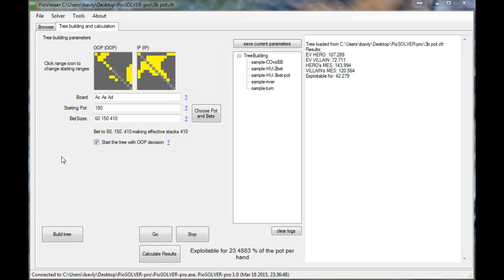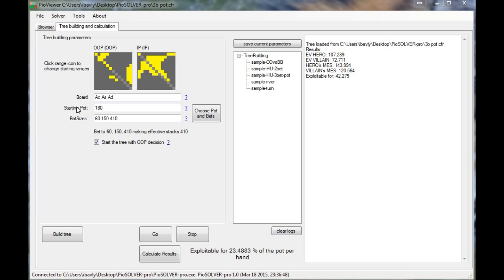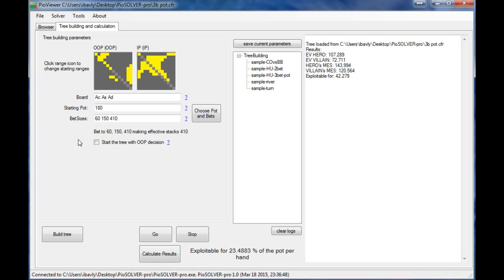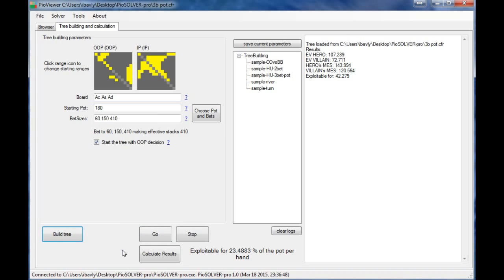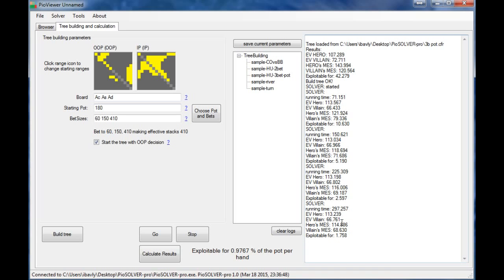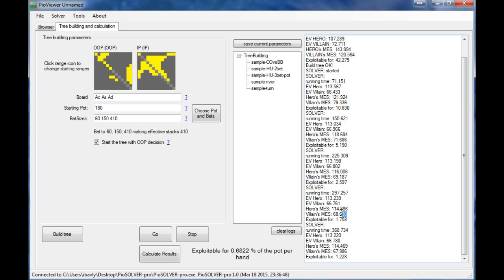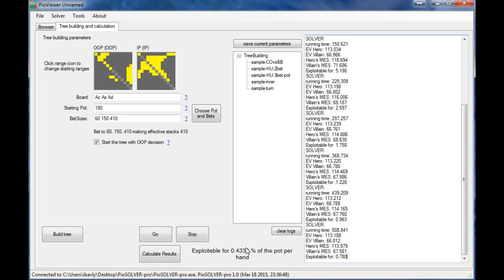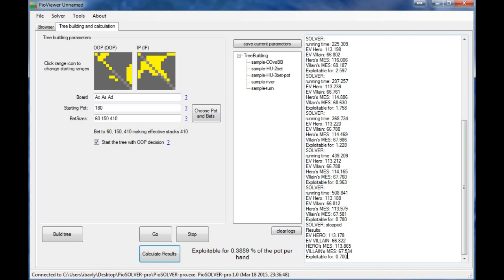PioSolver Tutorial - Tree building and calculation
In this tutorial I show you you to use the tree building and calculation tab. We see how to set the parameters for your tree, how to run the simulator and how to interpret the statistics to determine when your solution is ready.

PioSOLVER is a very fast GTO solver for Holdem. It handles postflop spots with arbitrary starting ranges, stack sizes, bet sizes as well as desired accuracy. It's the first in a new generation of tools moving poker from a game based mainly on intuition to a game based on analysis and math.